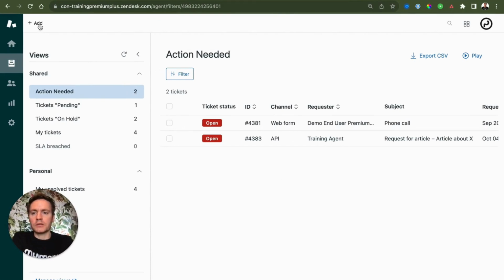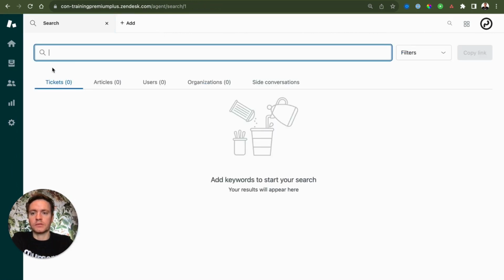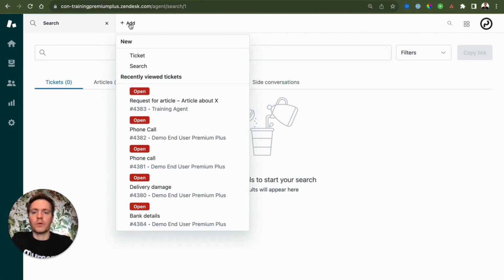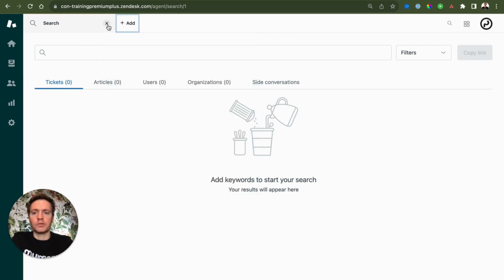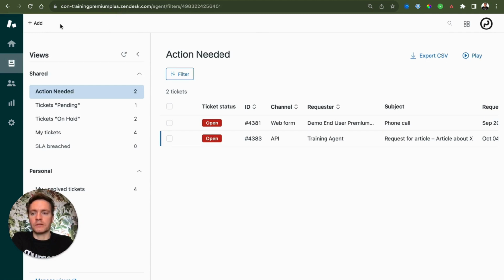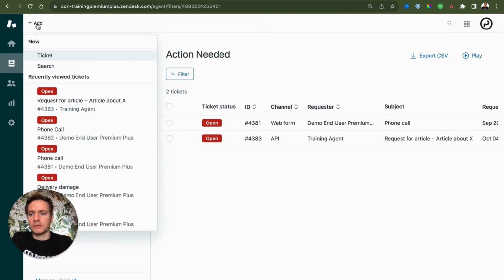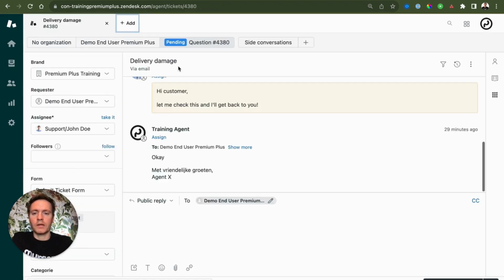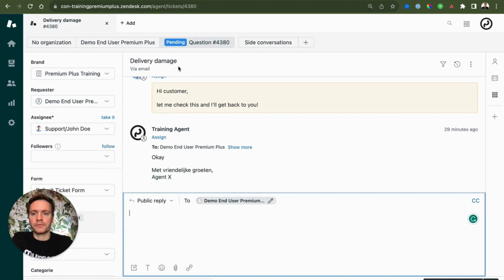Premium Plus x Zendesk Tips & Tricks: The add button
In today's lesson:
➡️ Create a new ticket
➡️ Start searching in Zendesk
➡️ View your recently displayed tickets